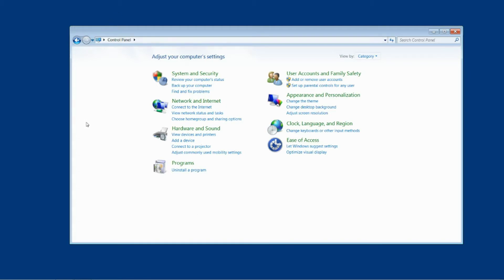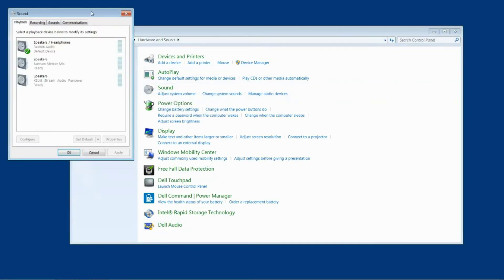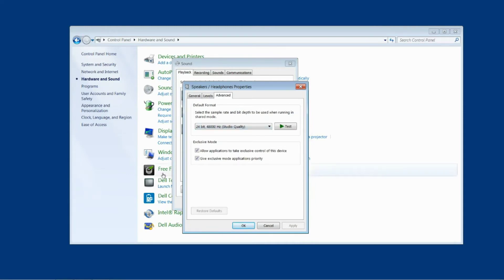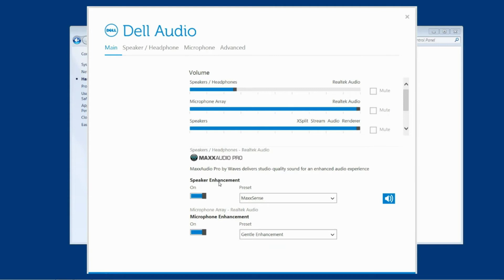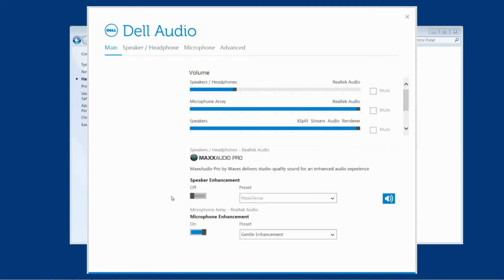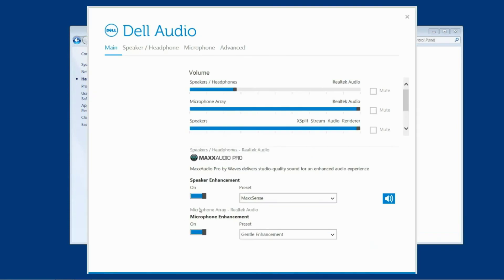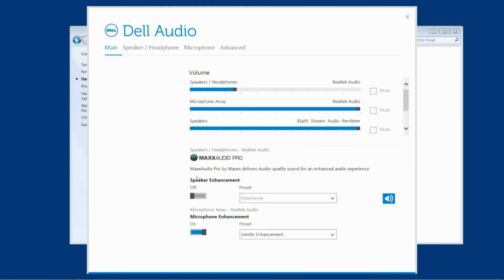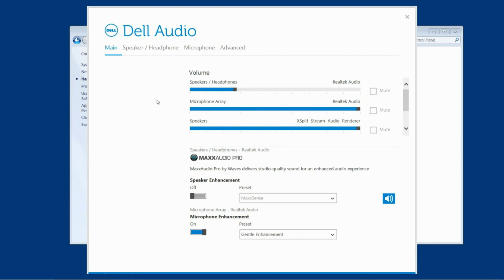Remove sound enhancements Dell first steps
This tutorial shows you how to turn off the sound enhancements on a Dell machine or any other computer with Dell Audio installed.

This is an advanced tutorial, please start with the windows sound enhancements if you haven't already

This is necessary if you are unable to get your Edison to program.